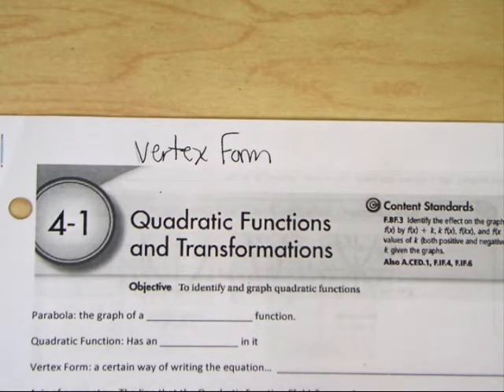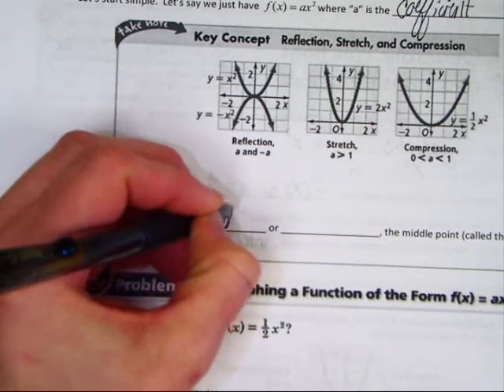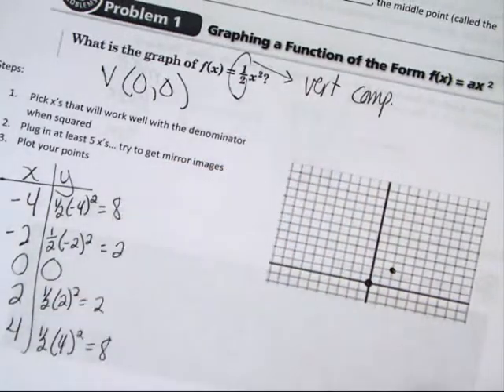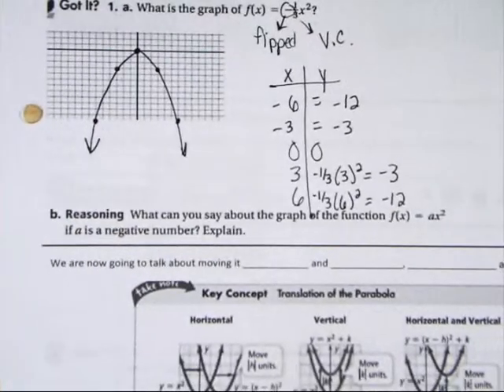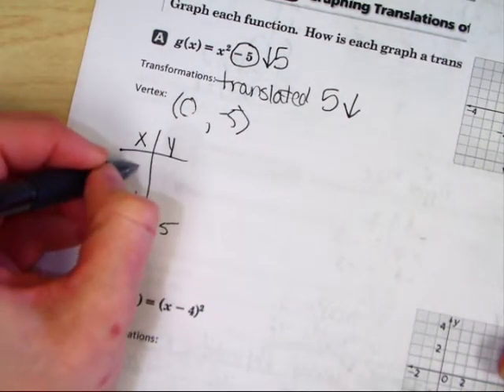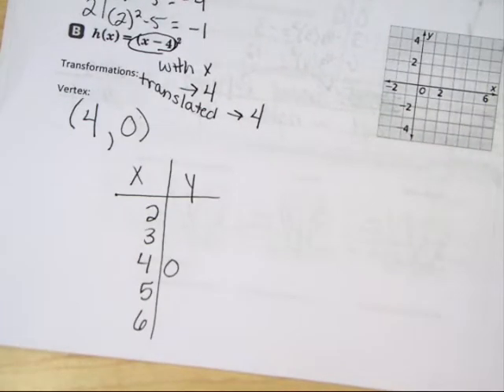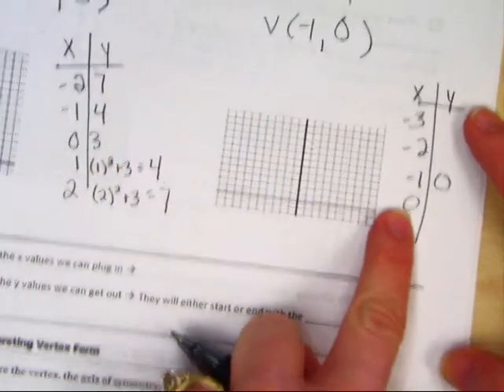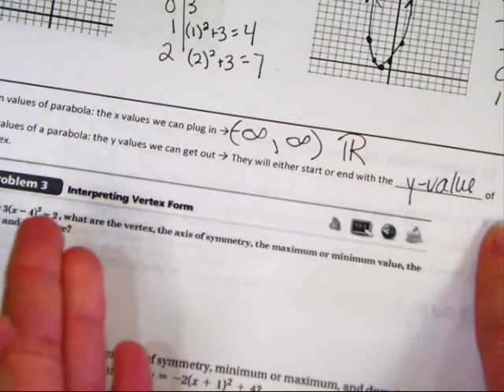Algebra 2 4 1 Intro to Quadratic Functions 1